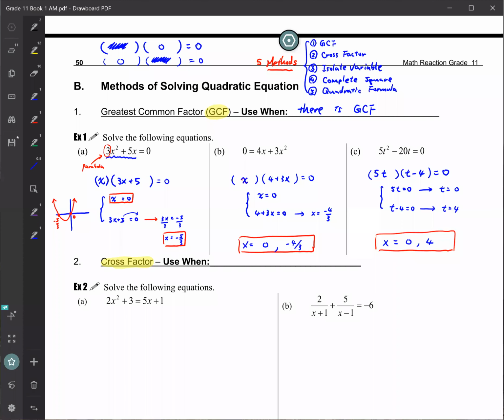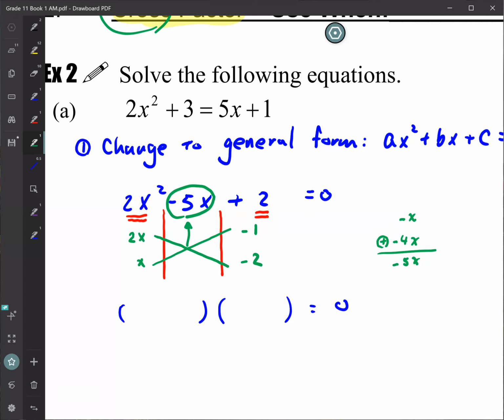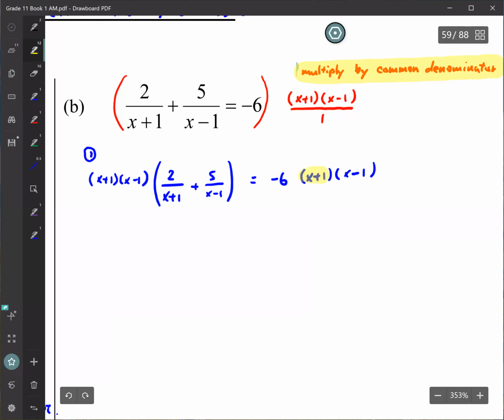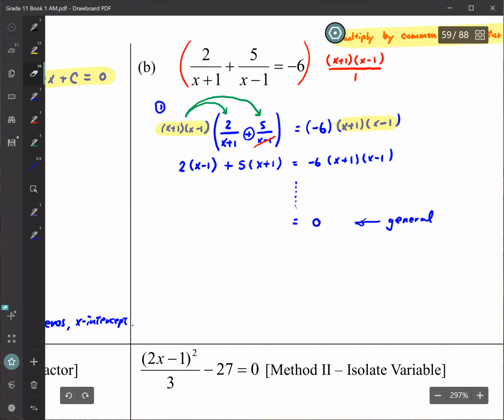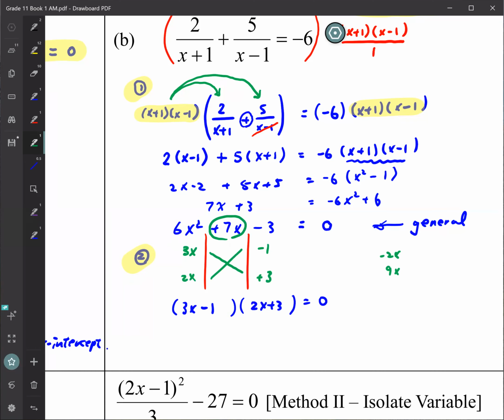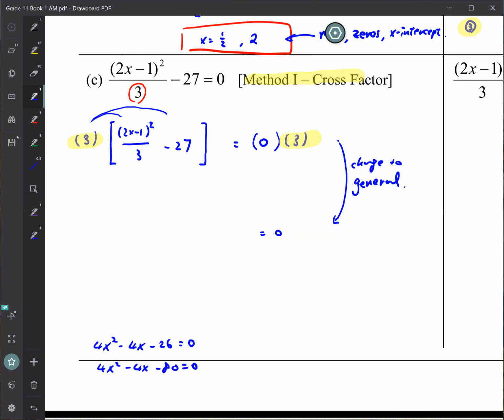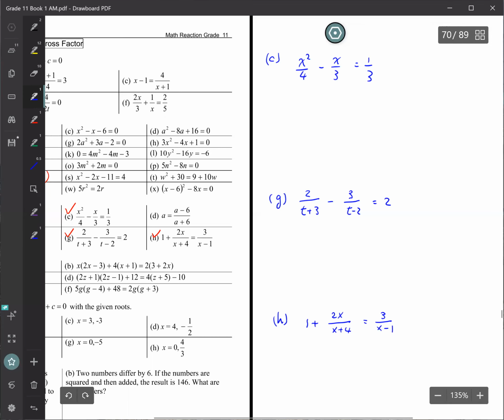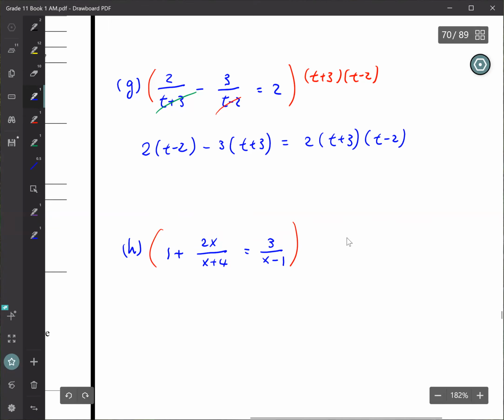11. Quadratic Equation, Solve by Factoring, Isolate Variable, Complete Square.